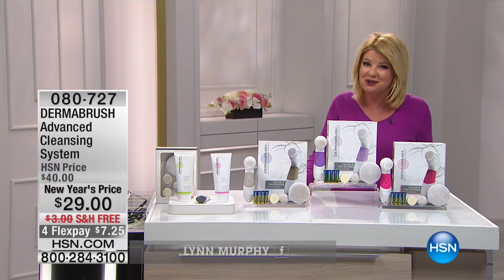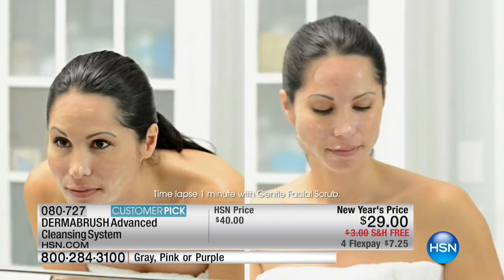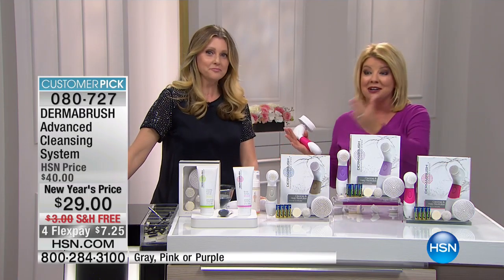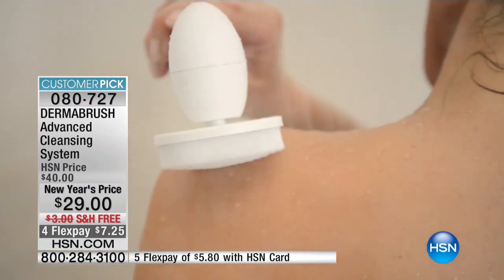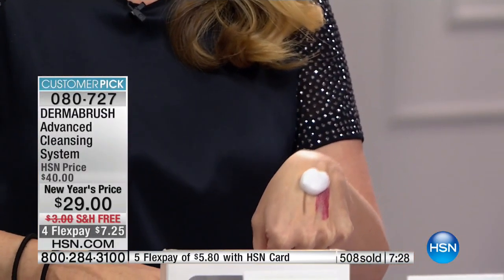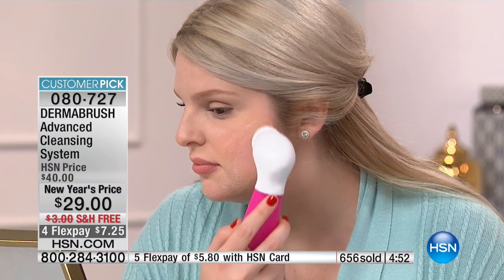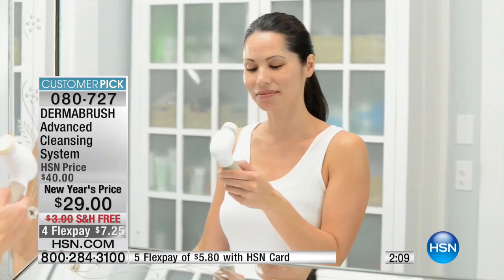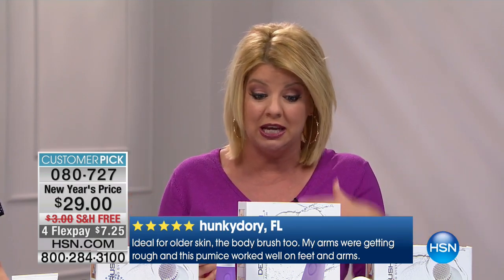DERMABRUSH Cleansing System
You brush your hair. You brush your teeth. But do you brush your skin? This cleansing system works with your favorite face and body products to deep cleanse, buff,...